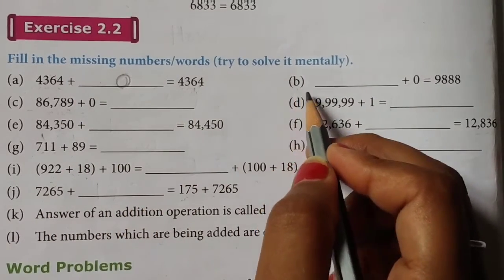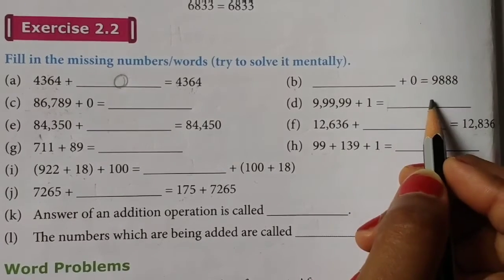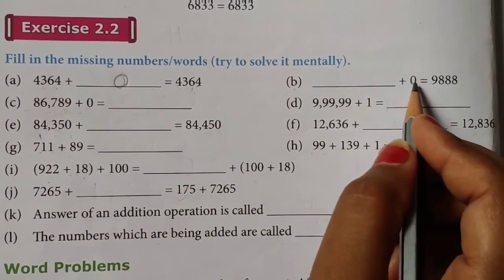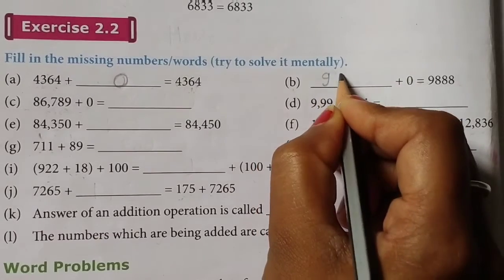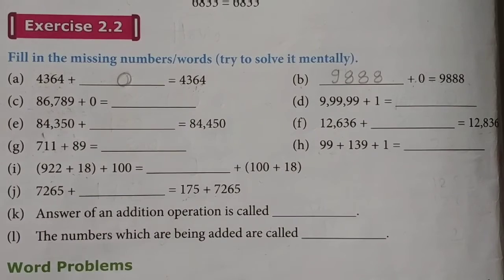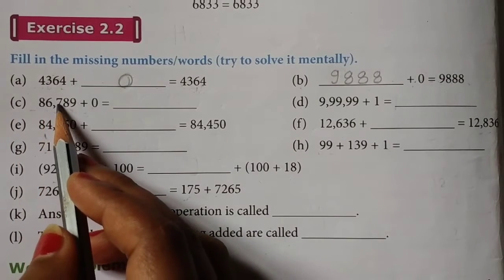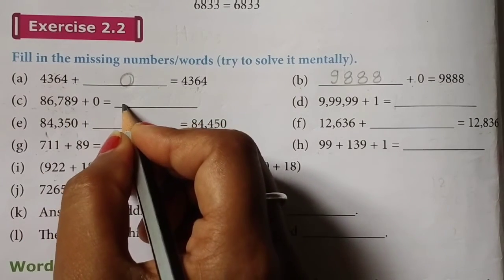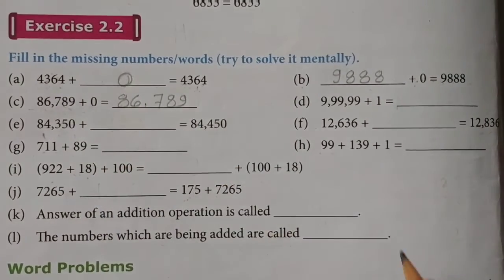Class 4th Exercise 2.2